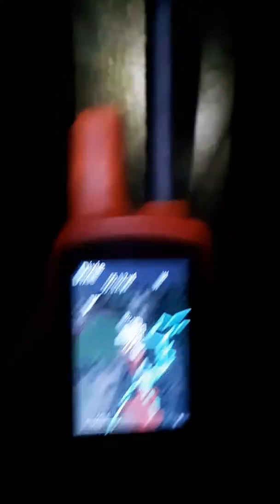Tex mulling tree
Tex finding tree